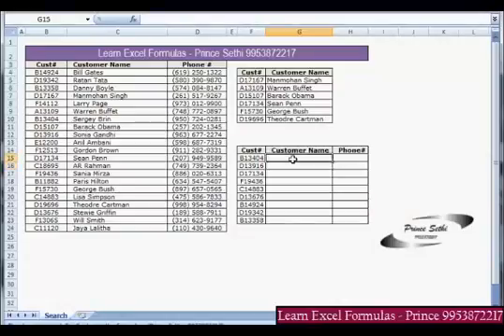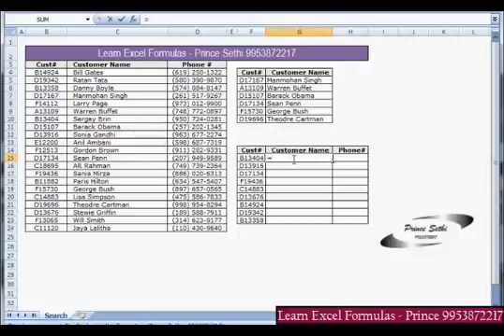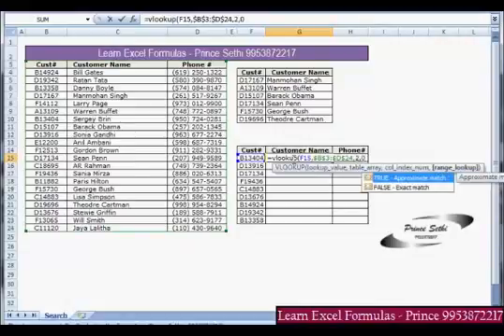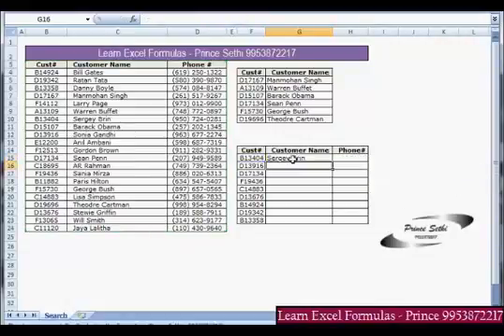Vlookup Part 3 Absolute, Relative, Mixed Reference